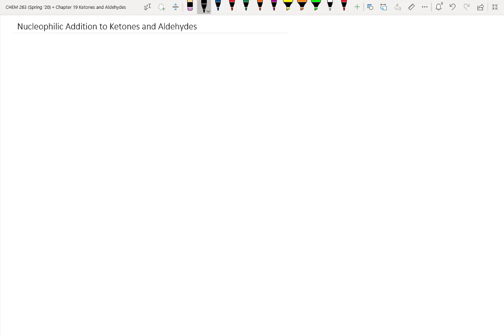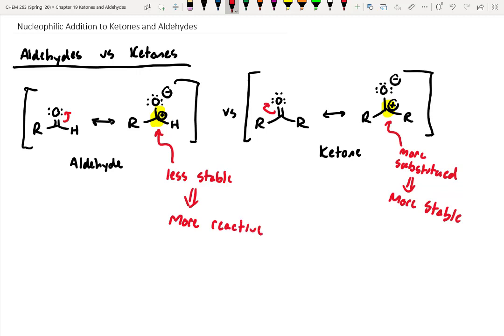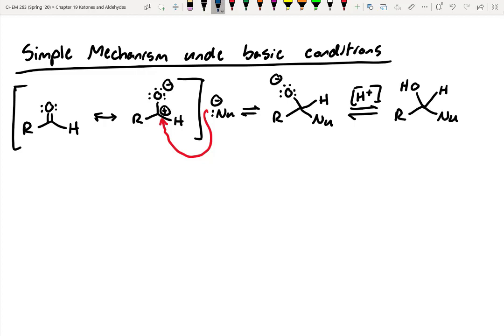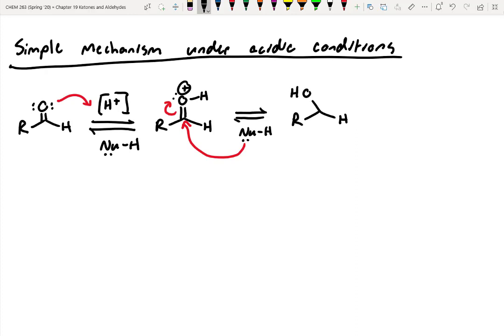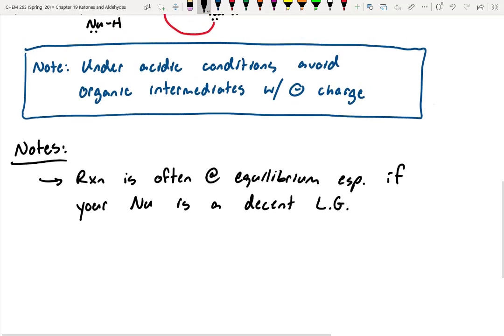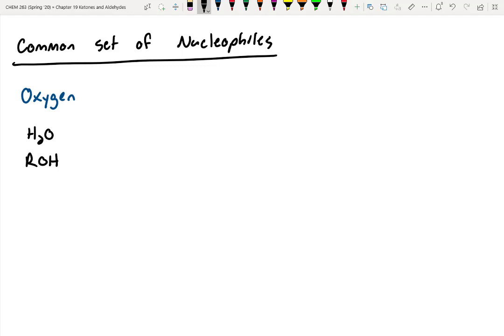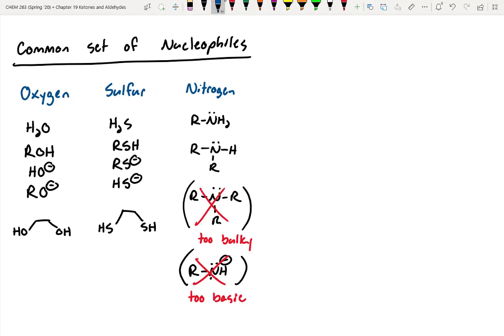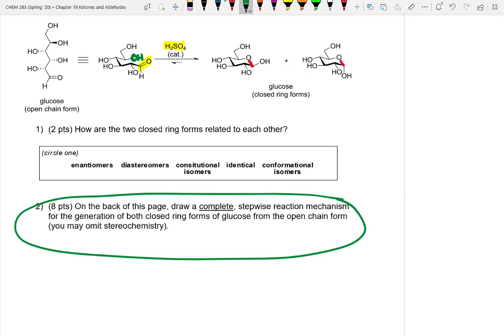Nucelophilic Addition of Ketones and Aldehydes